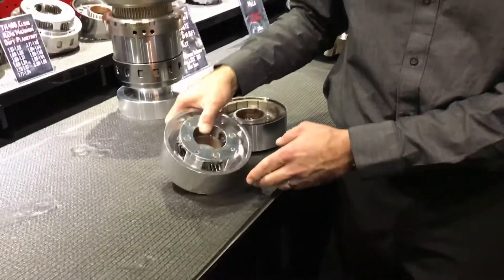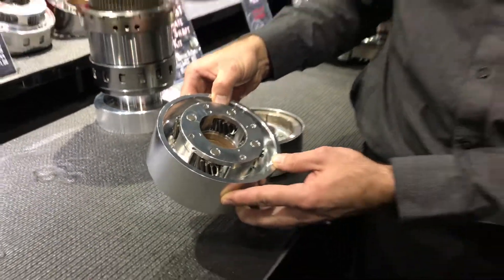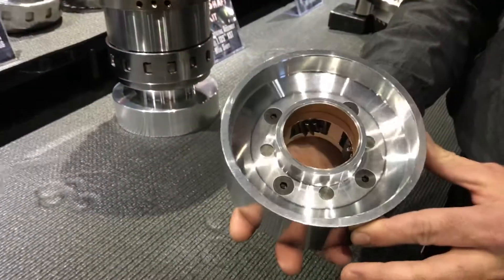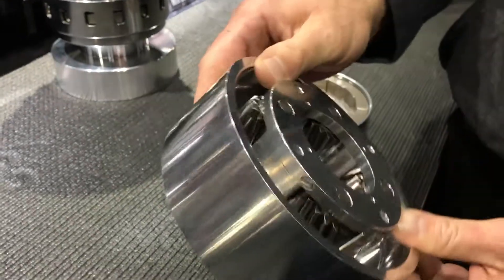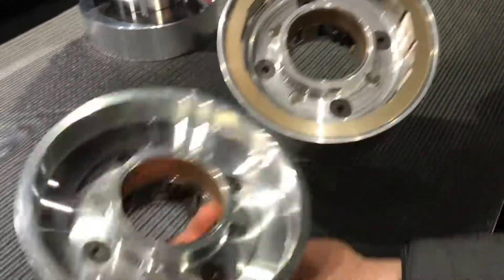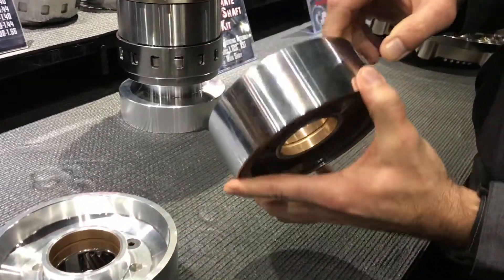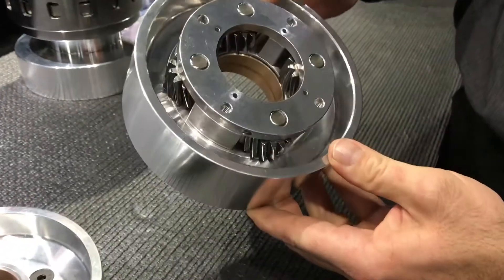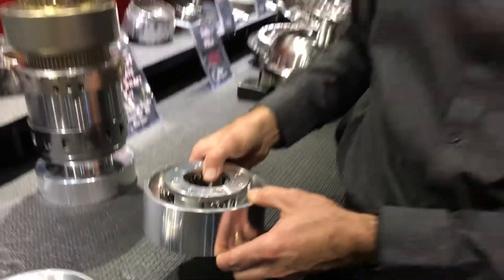Coan Engineering’s Stock Ratio OEM Helical Reaction Carrier for the Turbo 400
Jason Coan showcases our Stock Ratio OEM Helical Reaction Carrier for the Turbo 400 in configurations for 2-Speed & 3-Speed units